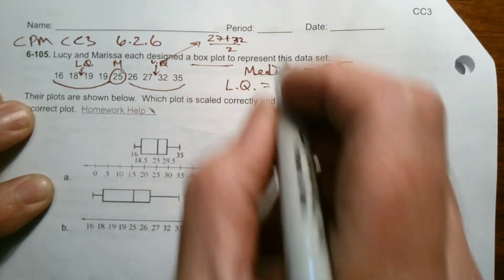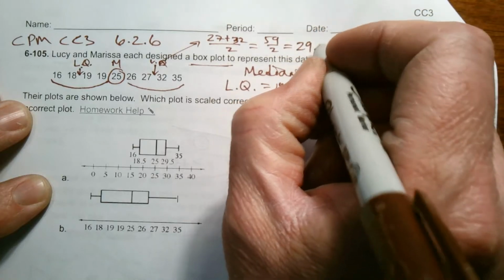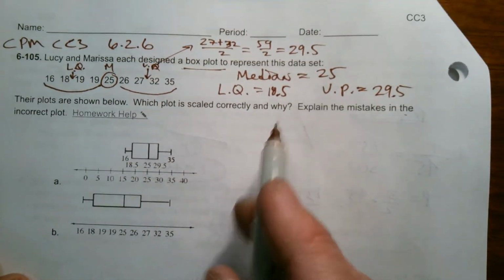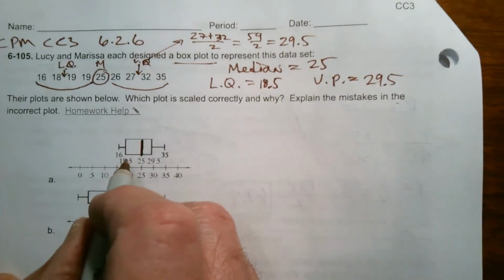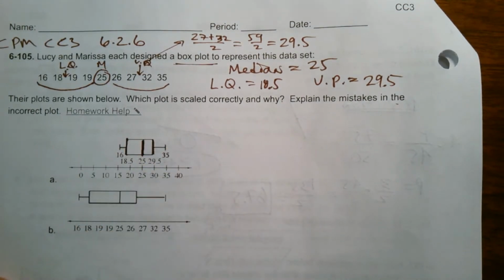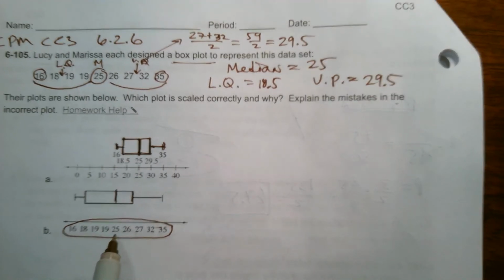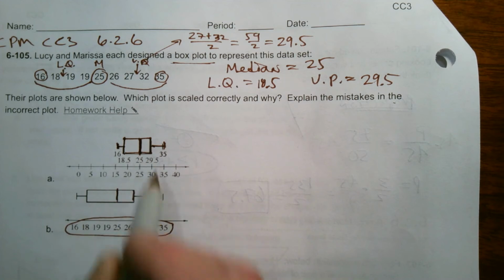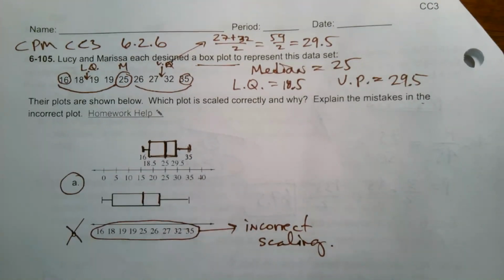CPM CC3 Section 6.2.6 #6-105 (Box plots)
Learn with Mr. Dell as he explains how to create a box plot.